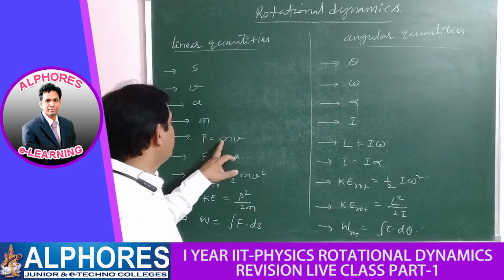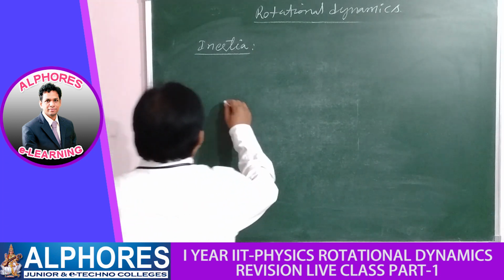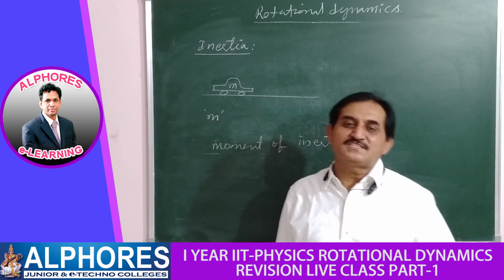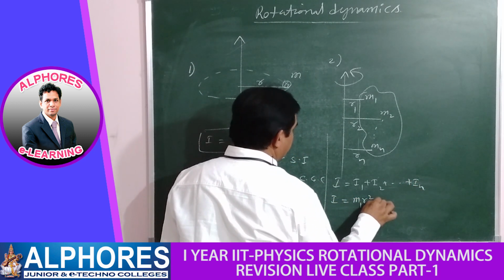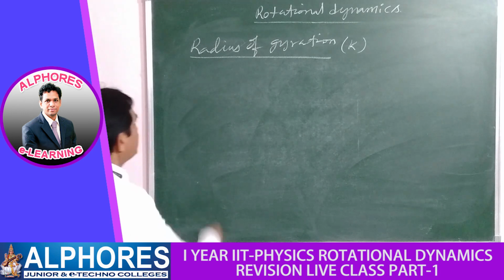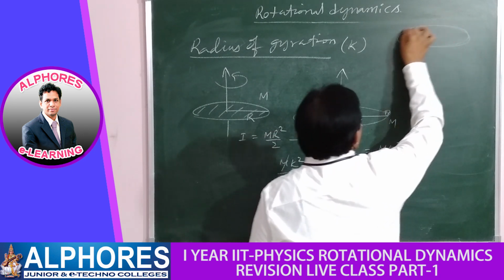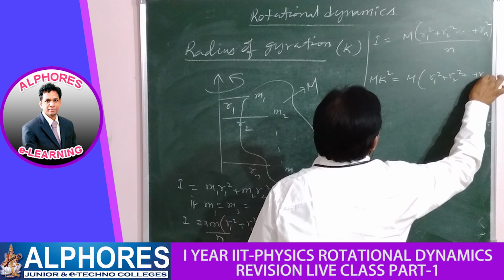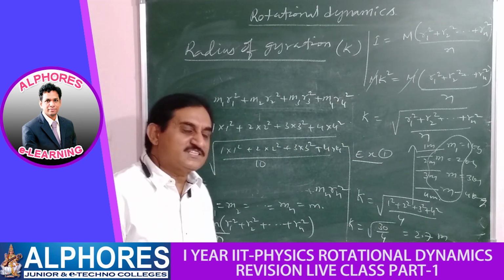PHYSICS | I YEAR - IIT | ROTATIONAL DYNAMICS REVISION CLASS | PART-1